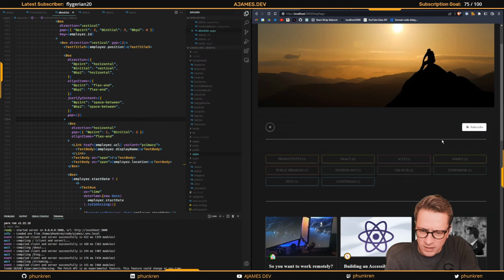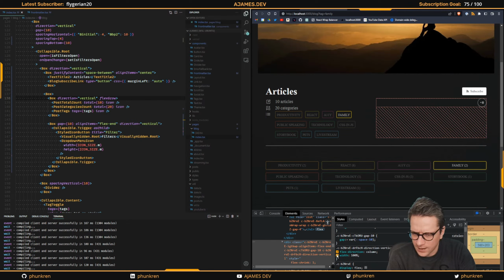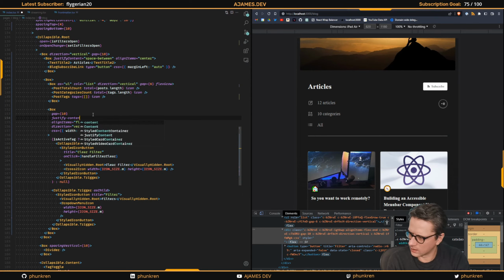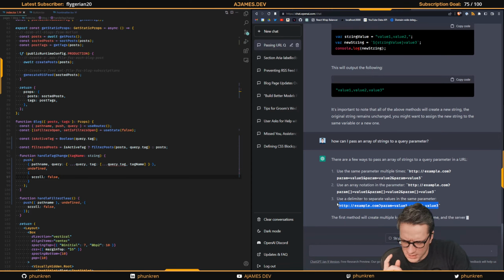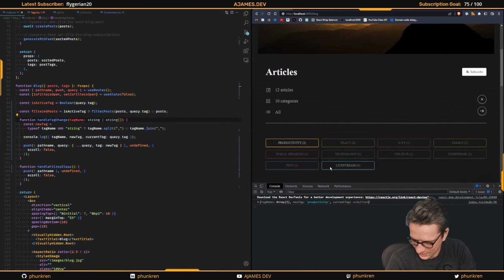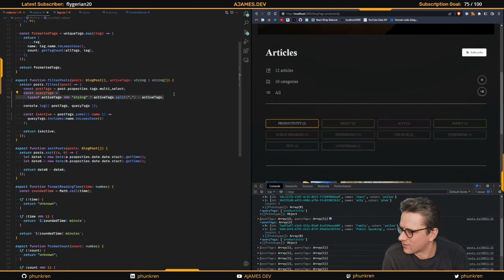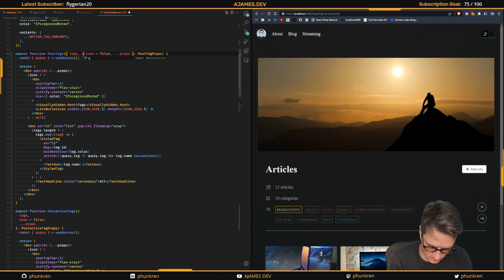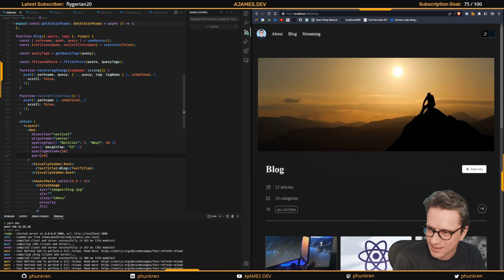AJAMES.DEV LiveStream #23: Blog page filtering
In this video, we will be discussing the process of converting a single blog filter to multiple filters, as well as how to display active filters in the frontmatter, the total number of articles and categories, and adding a clear filters button for improved user experience on your blog. Watch to learn all about these useful features and how to implement them.